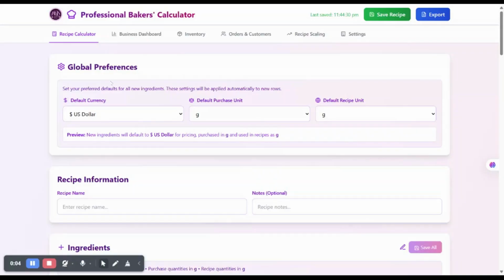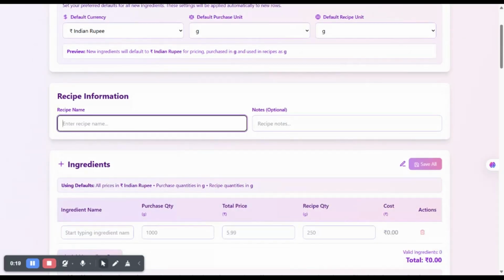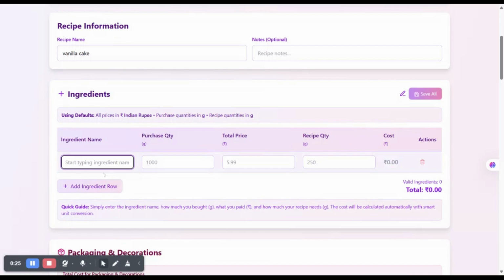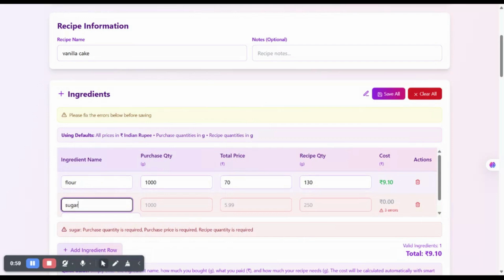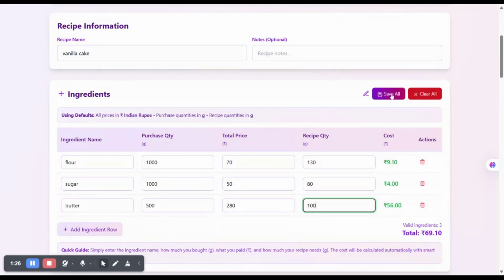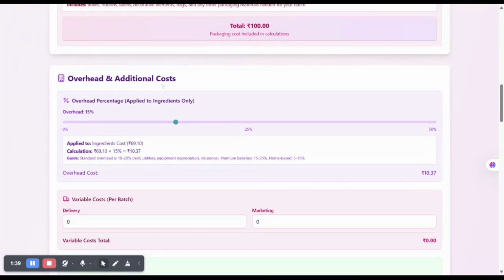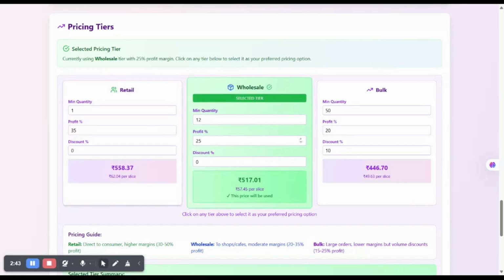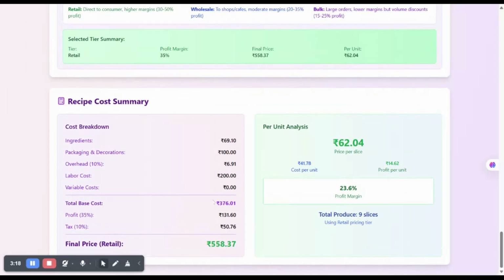Cake pricing Professional Bakers' Price Calculator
🚀 Behind the Scenes: Global Hackathon Build! I'm currently taking part in a global hackathon, and this app is my entry! I chose to build a Price Calculator for Bakers using Bolt.new because pricing is one of the biggest pain points for home bakers. With Bolt’s simple and intuitive interface, I’ve created a tool that helps bakers price their goods confidently—no more guesswork or copying others' rates.

This version is still in its trial phase, so I’ll be testing and refining it before a full public release. If you're curious to try this calculator for your own bakes, drop a “waiting” or “curious” in the comments! 💬 I might just add you to my special group of bakers who’ll get early access to test it and share feedback on its features. Your input could help shape the final version!

Passionate about Baking!!! Join my ultimate course to learn how to create stunning cakes from scratch. With 8 delicious flavors, 7 trending designs, and over 10 baking techniques, you’ll gain the skills and insider tips to impress and start making money from your creations.

Join our online "Baking Mastery" course to master the art of baking. From Cakes and Cookies to Breads and Donuts, you'll learn all the essential techniques for perfect bakes, including fillings, icing, flavoring, and more! This all-in-one solution is perfect for beginners and seasoned bakers alike.

Hi there! I'm on a mission to empower women, passionate home bakers, and housewives confidently start their home baking journey right from their kitchens and achieve financial freedom. I conduct webinars and provide online workshops focused on establishing your business on social media, creating a strong social presence, attracting and retaining customers, and building your brand. Register for my upcoming FREE webinar to get all the details.

If you're also inspired to share your passion and knowledge through YouTube, My Mentor's Course can help you  get expert guidance on creating your own channel.
📈 90 Minutes Free YouTube Masterclass!!